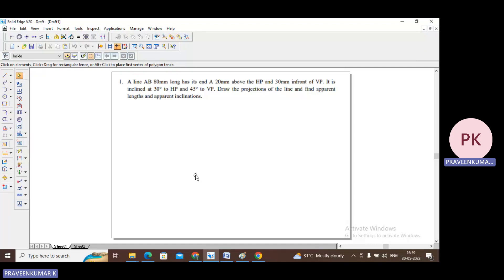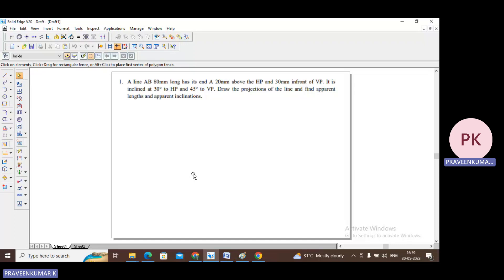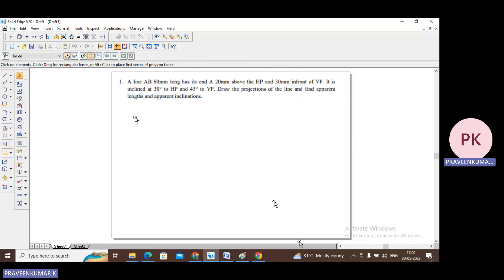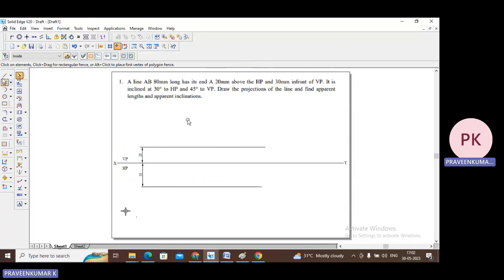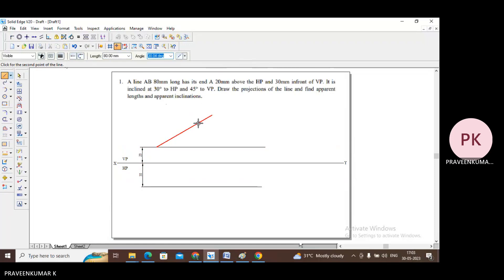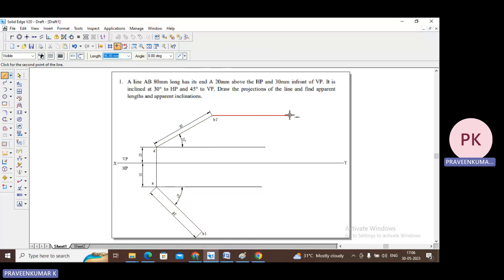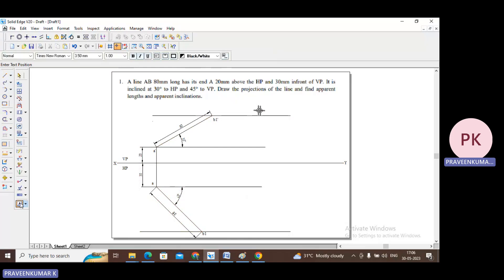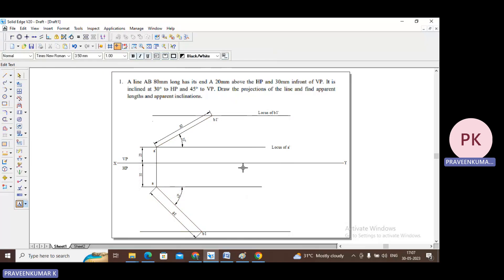Lecture 8: Projection of Line (inclined to both HP & VP)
SOLIDEDGE V20, CAED SVCE TUTORIALS, VTU CAED